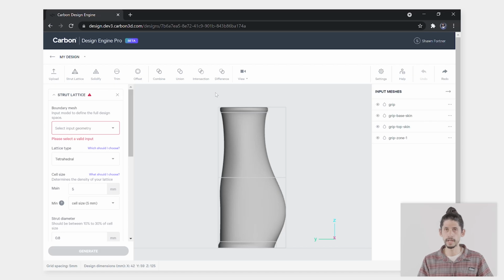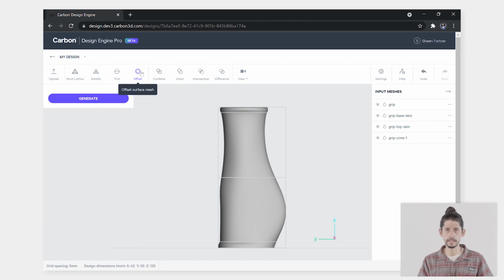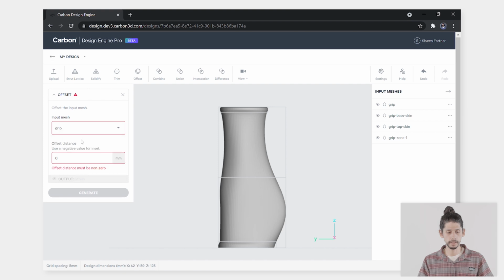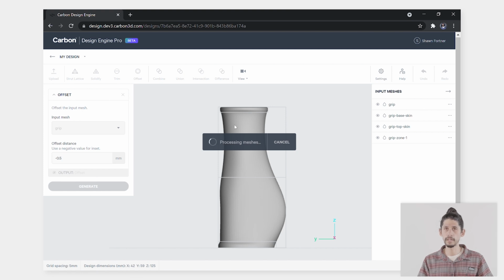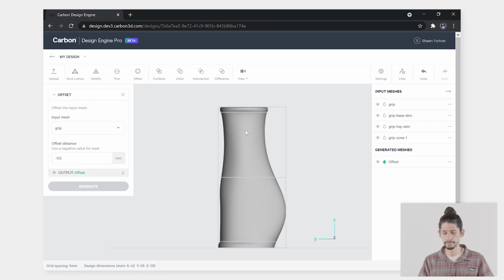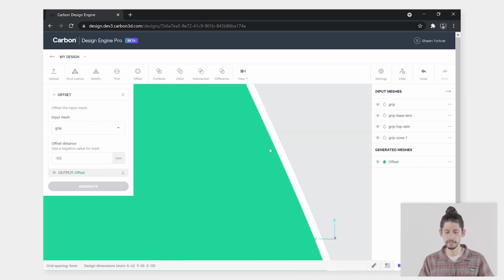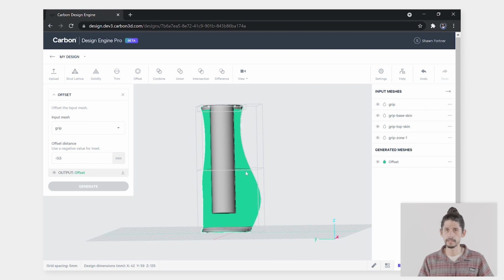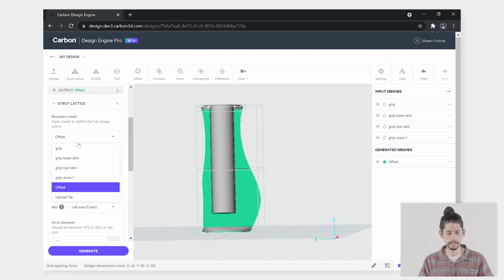Design Engine Overview: Offset Mesh